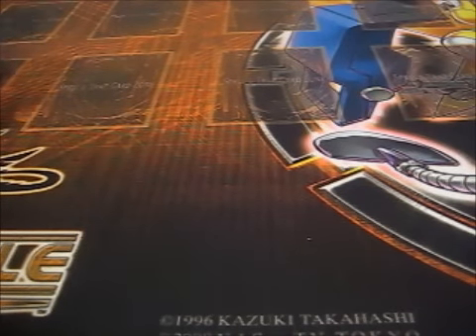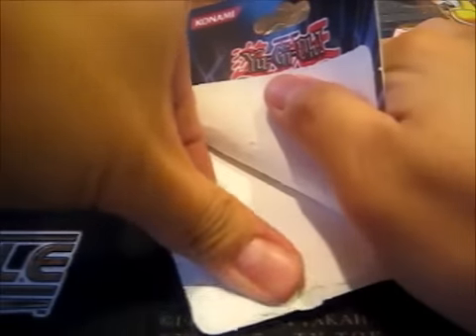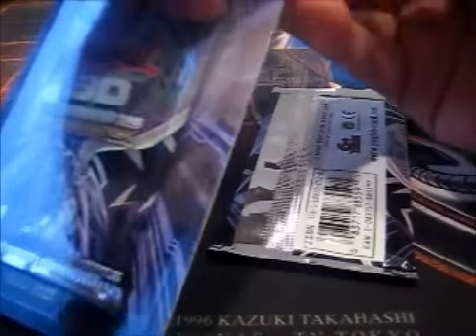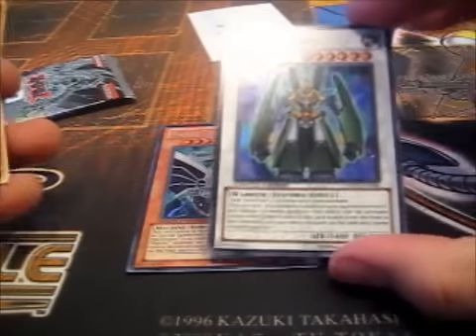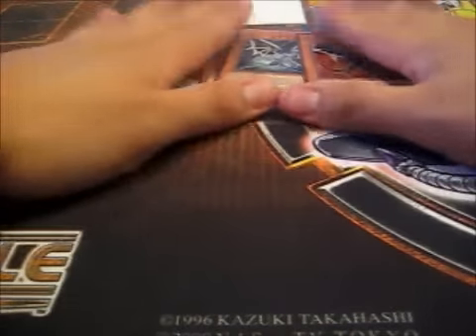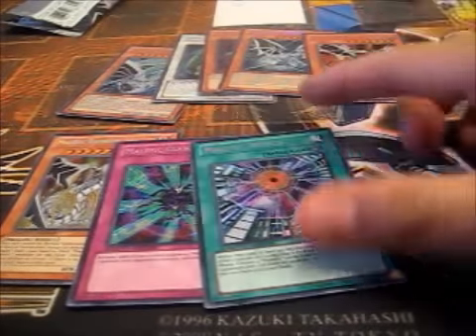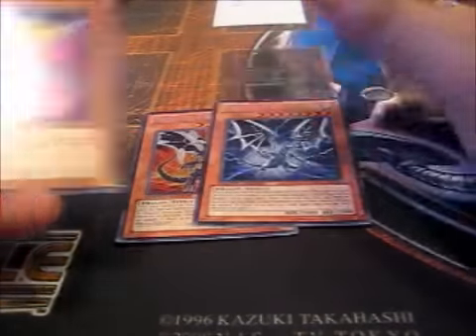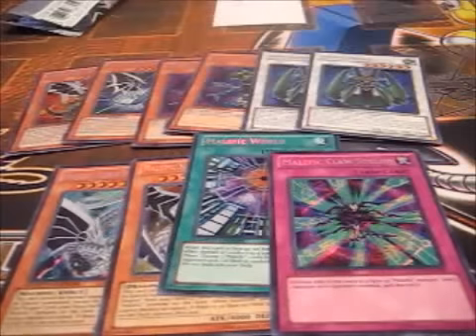Opening 2 Yu-gi-oh 3D Bonds Beyond Time Movie Booster Pack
Note: I have the full set for sale, pm me if interested.

The only card I didn't pull was Malefic Paradox Dragon lol
Everything is for trade or sell.